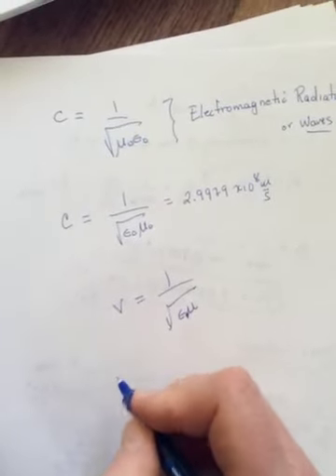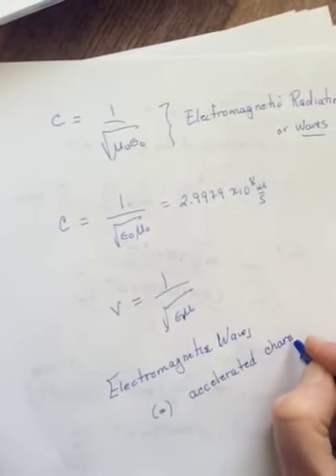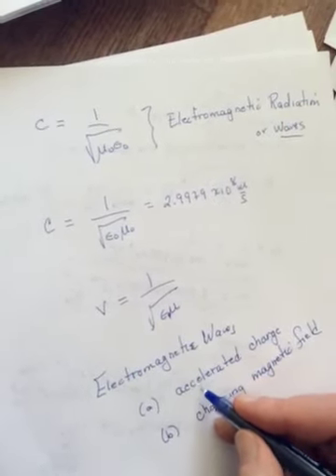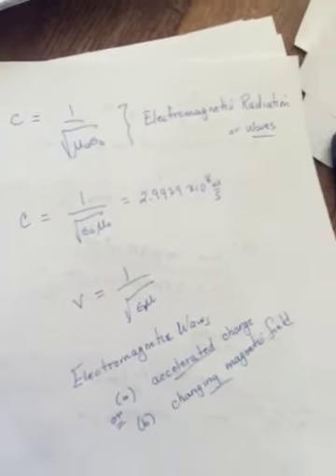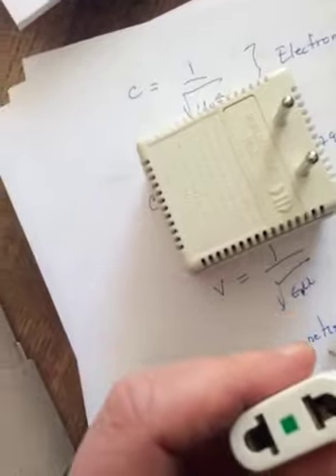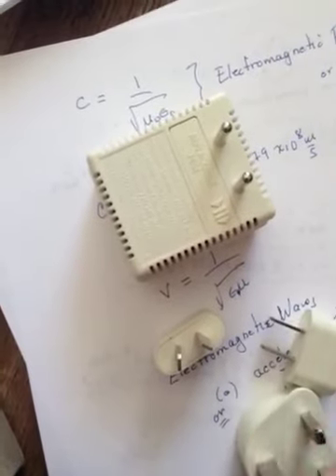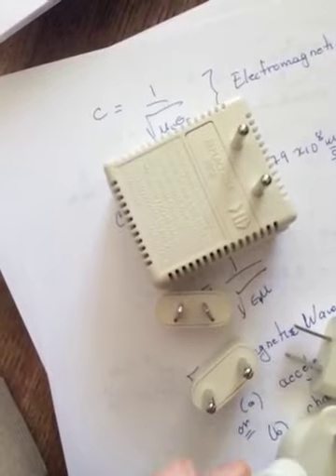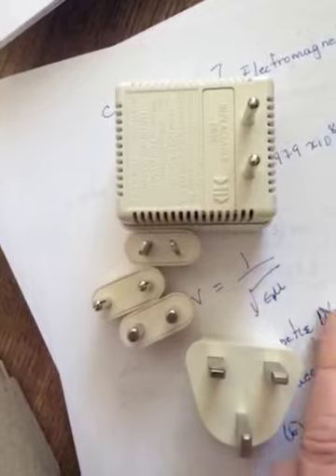Science 122 Electric & Magnetic Fields & James Maxwell